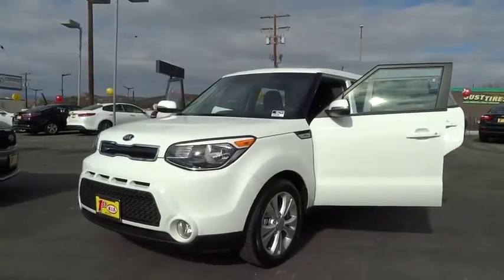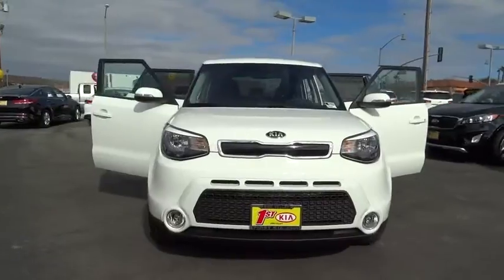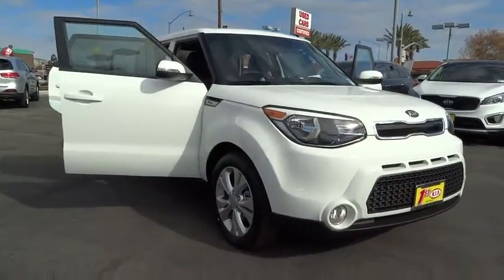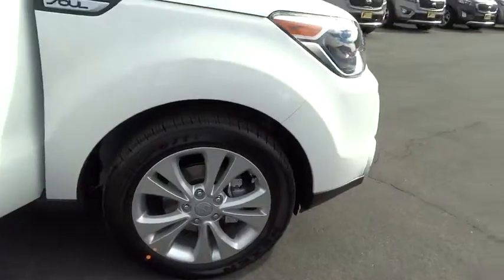2016 Kia Soul Simi Valley, Thousand Oaks, Los Angeles, Ventura, Oxnard, LA, CA 46244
2016 Kia Soul
2016 Kia Soul ! - Stock#: 46244 - VIN#: KNDJX3A56G7296817

First Kia
2081 1st St

The 2016 Kia Soul is more fun to drive, has more advanced technology, and more surprises. With its unique styling inside and out and impressive features it's a new way to roll. Think of the Soul as your personal canvas. It's ready for custom touches. Unique colors inside and out for you to choose from. Plenty of optional accessories, like aluminum sill plates for the doors, all-weather floormats and bumper applique. For the finishing touch, a sunshade with the name Soul on it. Soul ! models have distinctive front LED accent lights and LED taillights to stand apart from the rest. Enjoy the strong performance of Soul's 130-hp 1.6L engine or boost your specs if that's what you're into. Manual transmission is also available on Soul and Soul +. An available Eco Package on Soul+ includes Idle Stop & Go. It automatically turns off the engine when you come to a complete stop and then seamlessly restarts the engine when you release the brake pedal. Inside you will experience tons of standard features including 60/40 split-folding rear seats and Bluetooth. Available features include sunroof, push-button start with smart key, pulsating speaker lights, heated front seats, power-folding mirrors, voice-command navigation system, automatic climate control, rear-camera display, USB/aux for your MP3s, an accessory cable to control your iPod, and UVO infotainment system which lets you use your cell phone to make hands-free calls, receive and respond to text messages, listen to streaming audio, and play your favorite music, all by a single voice command.